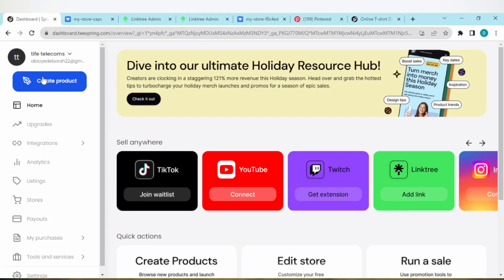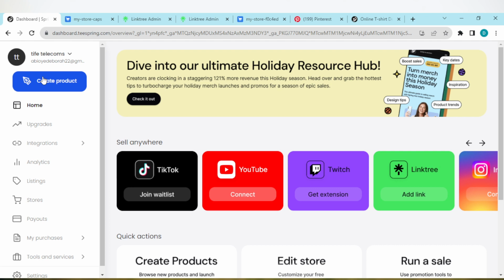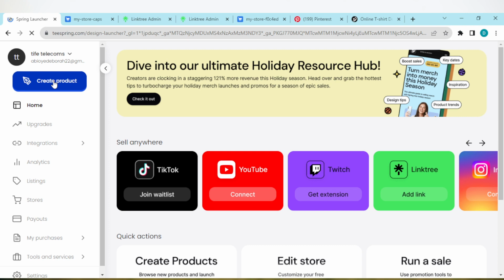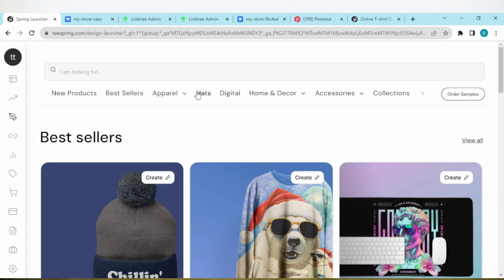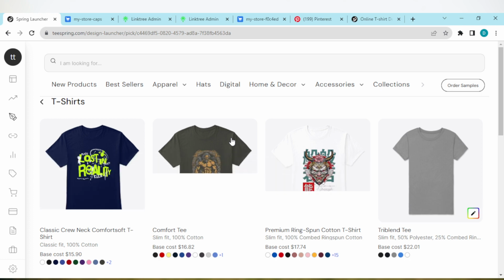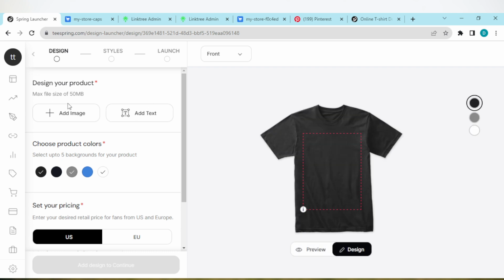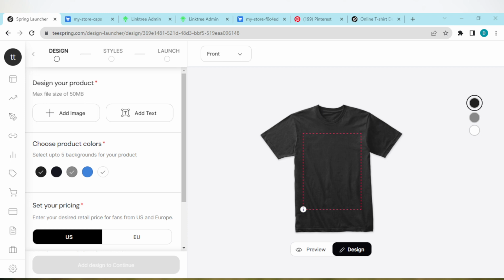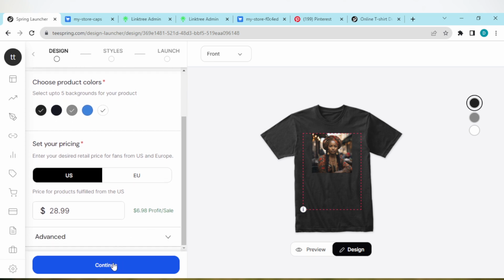How To Add Images on Teespring (Quick Tutorial)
Today we talk about How To Add Images on Teespring  , so stay until the end of the video to see the full explanation.